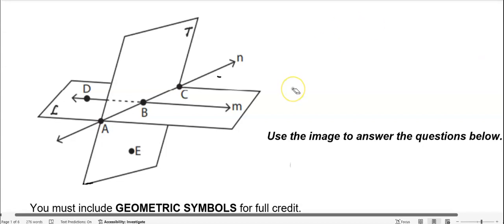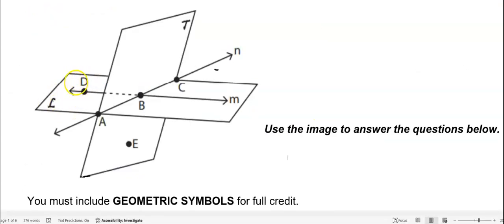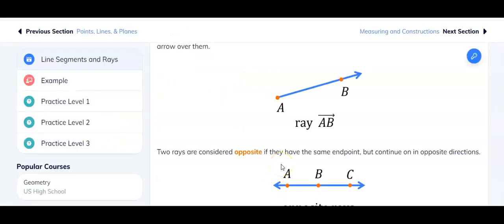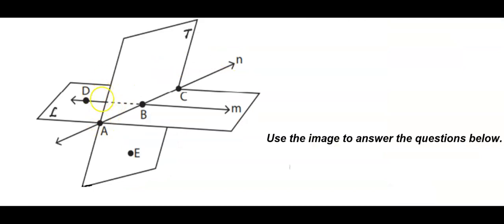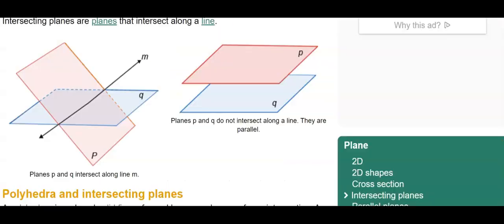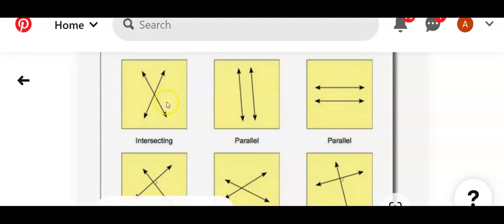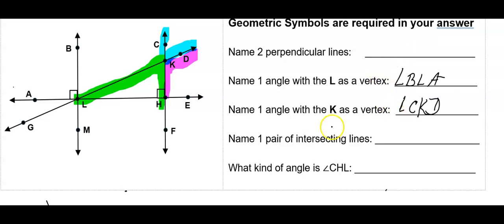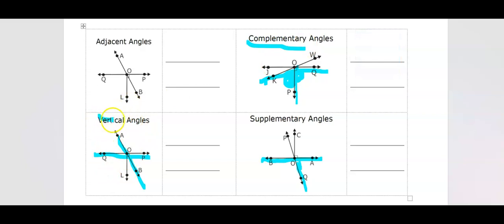Geometry Midterm Part 1 Review